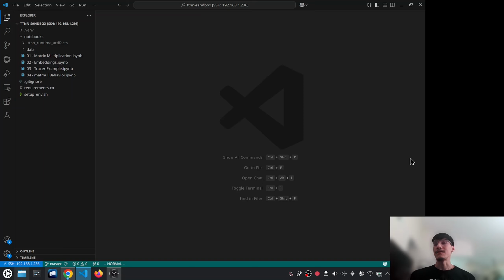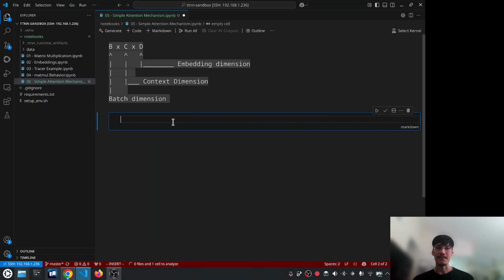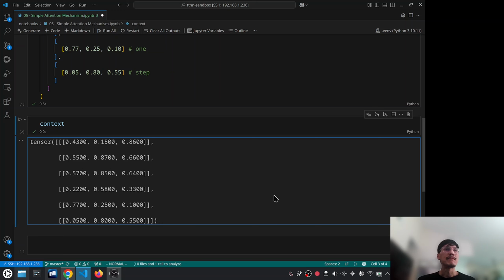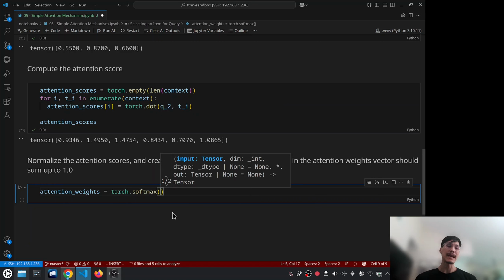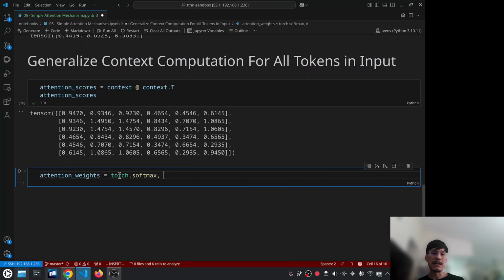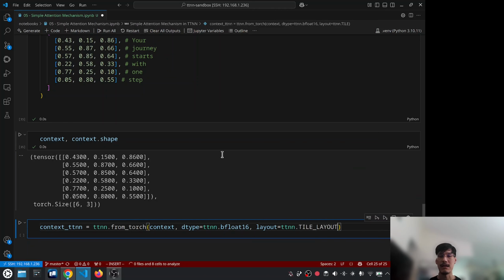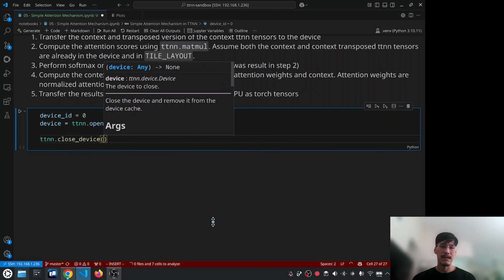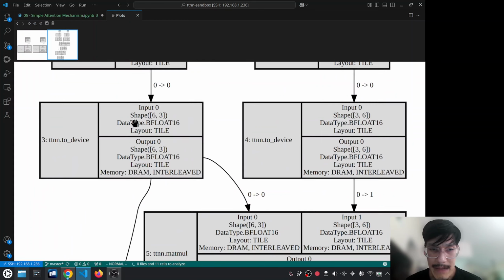12 - Let's Learn LLMs - Simple Attention Mechanism with ttnn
Attention mechanism is hard to explain after work! My brain was fried here, so let's hope it makes sense.